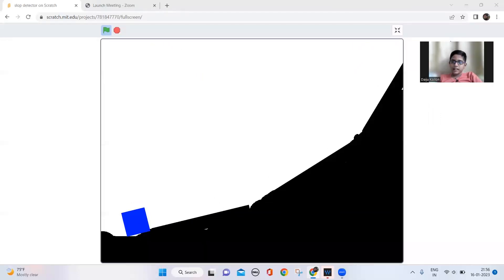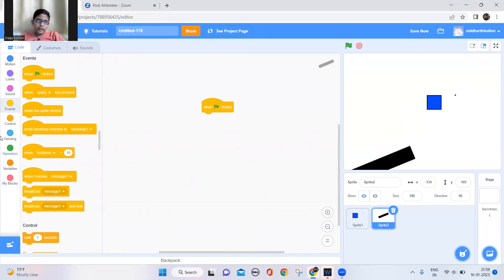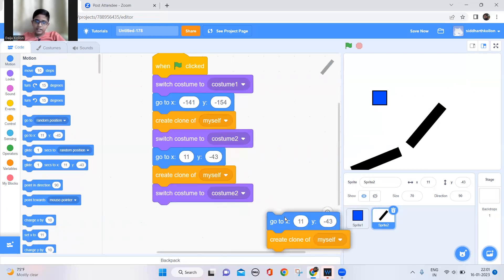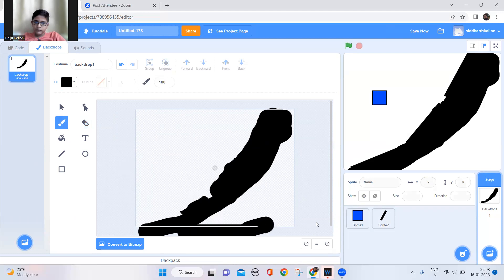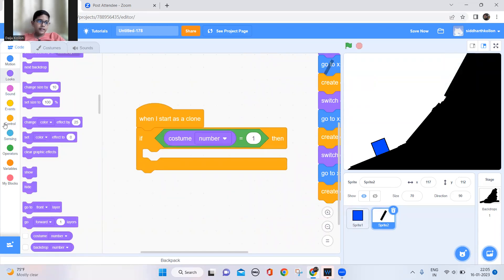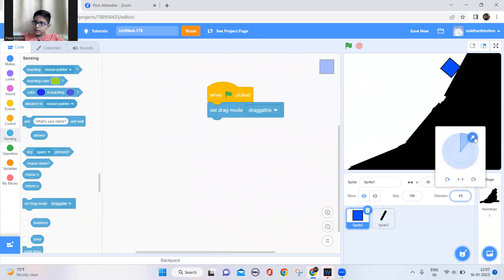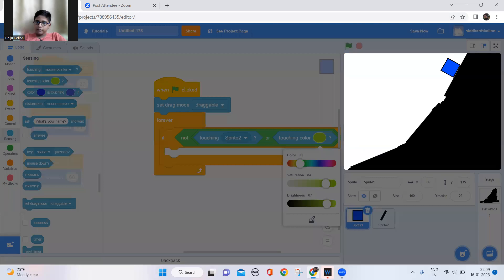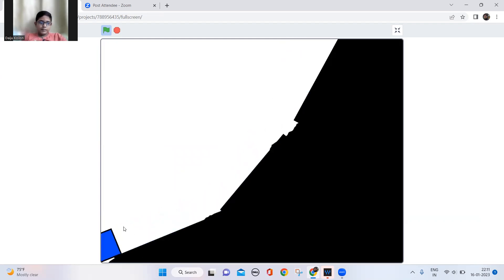Slop Detection|Scratch Projects | Scratch Tutorials| Siddharth Kollon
This is a project which explain how to make a Slop Detection in scratch